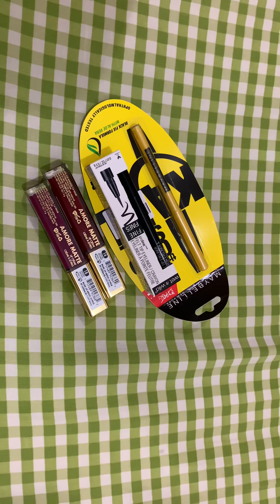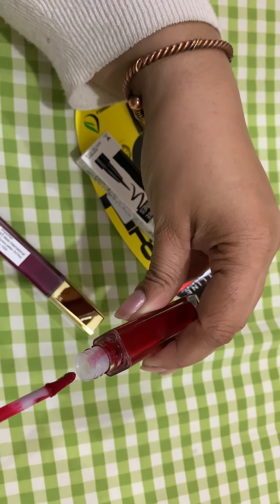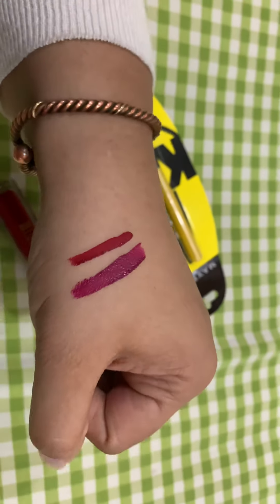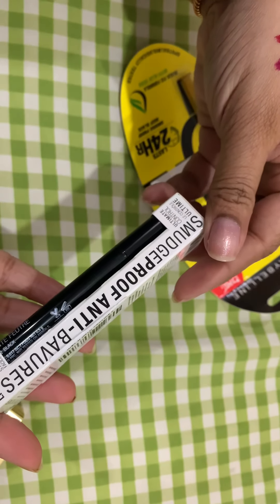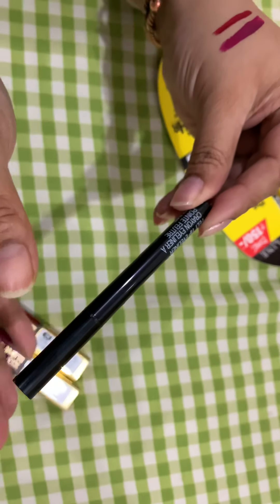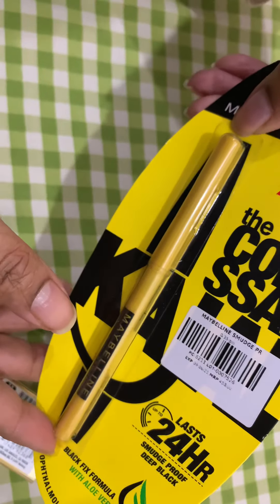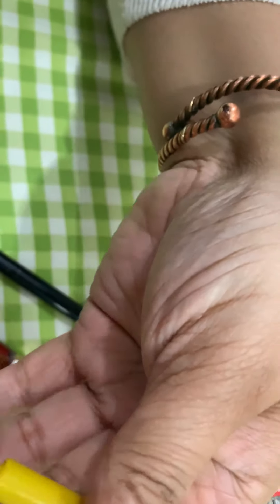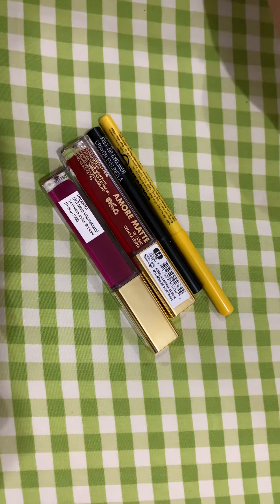Milani, Maybelline and Wet n Wild Haul